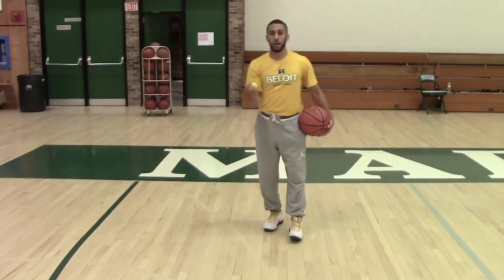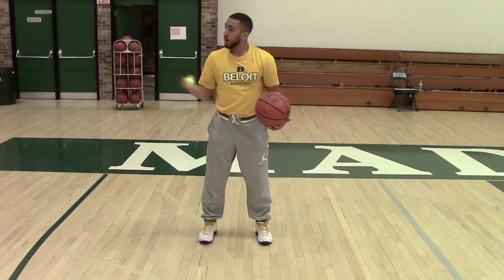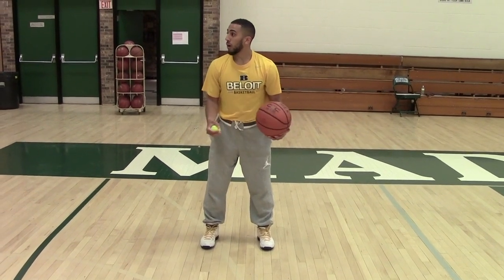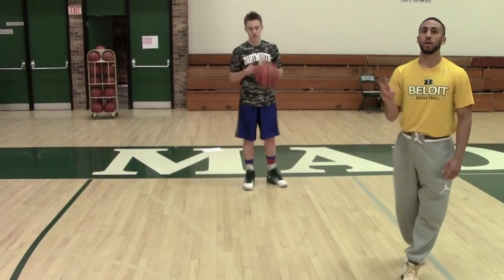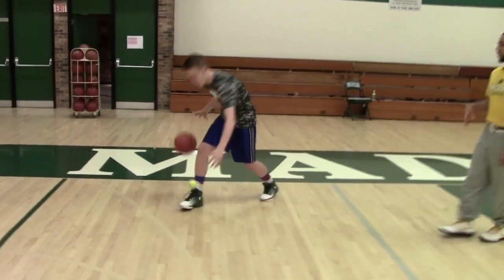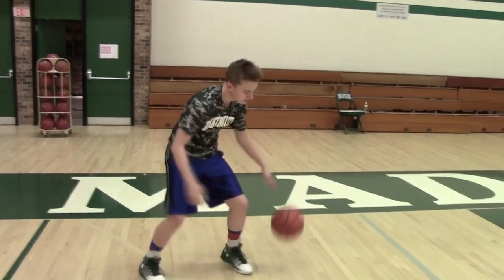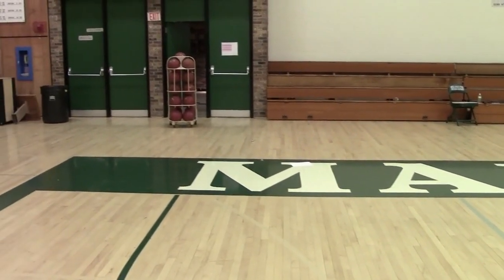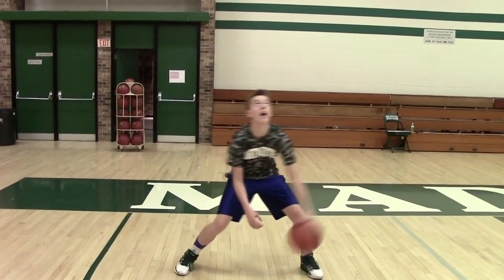Basketball tennis ball dribbling Drill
Teachhoops.com

Coach Collins Talks Basketball

Check out.

Youth Basketball Coaches Podcast

Funnel Down Defense Podcast

Want More

Funnel Down Defense

Mention Coach Unplugged and get 350 dollars off your next purchase

basketball resources

free basketball resources

Coach Unplugged

Basketball drills,

basketball coach,

basketball workouts,

ball handling drills,

passing drills,

shooting drills,

basketball training equipment,

basketball conditioning,

fun basketball games,

basketball jerseys,

basketball shooting machine,

basketball shot,

basketball ball,

basketball training,

basketball camps,

youth basketball,

youth basketball leagues,

basketball recruiting,

basketball tryouts,

basketball coach,

youth basketball drills,

How to Coach Basketball,

Funnel Down Defense

FDD

Check out.

Want More

Funnel Down Defense

basketball resources

free basketball resources

Coach Unplugged

Basketball drills,

basketball coach,

basketball workouts,

ball handling drills,

passing drills,

shooting drills,

basketball training equipment,

basketball conditioning,

fun basketball games,

basketball jerseys,

basketball shooting machine,

basketball shot,

basketball ball,

basketball training,

basketball camps,

youth basketball,

youth basketball leagues,

basketball recruiting,

basketball tryouts,

basketball coach,

youth basketball drills,

Funnel Down Defense

FDD